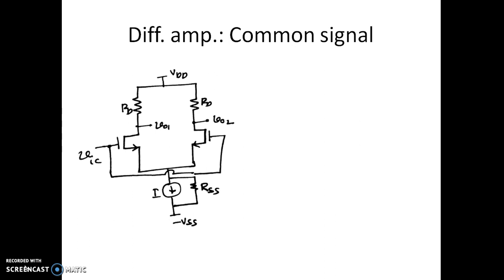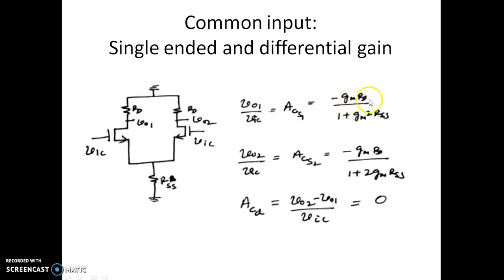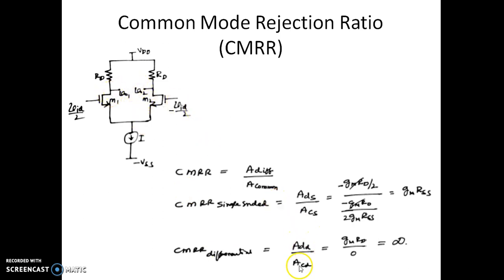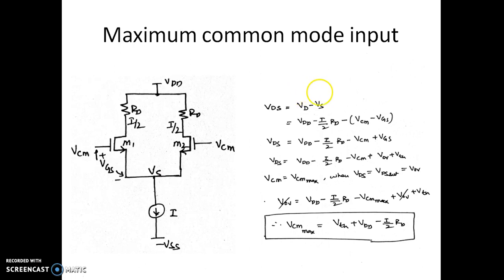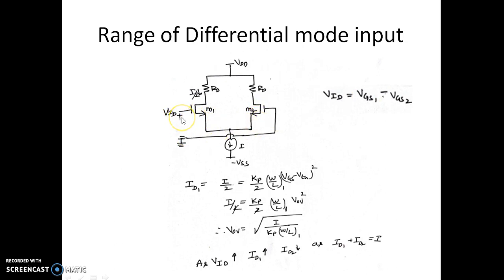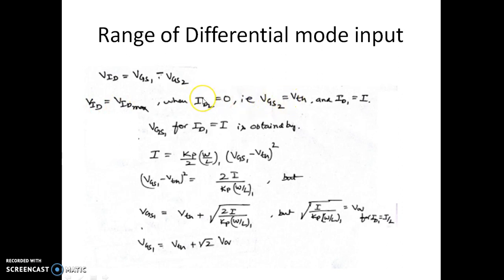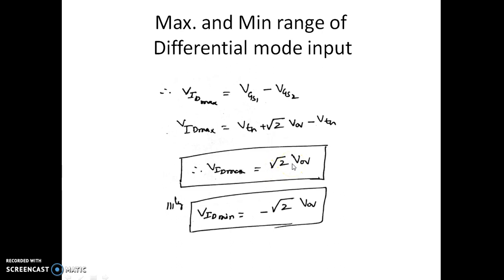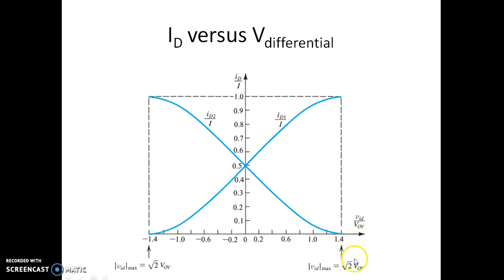Diff amp 2